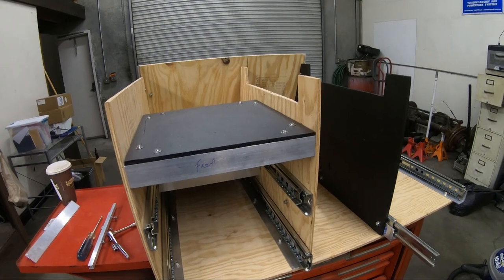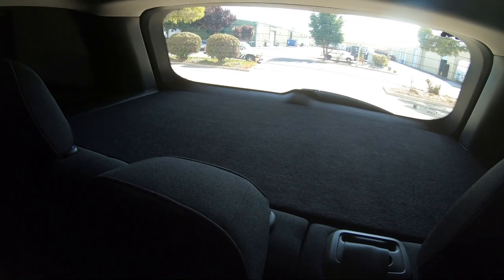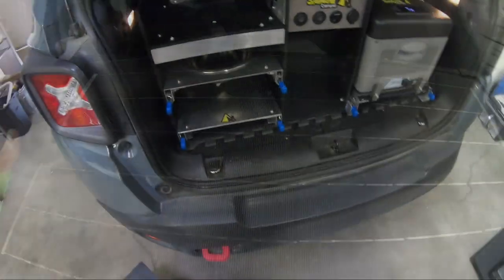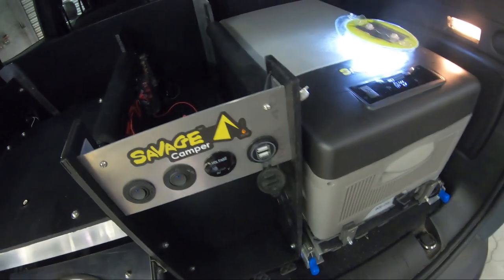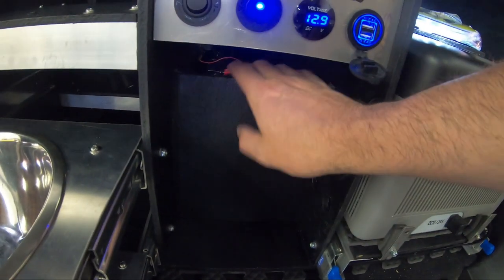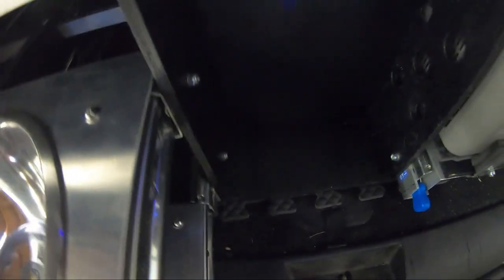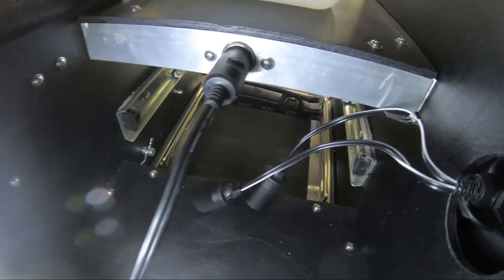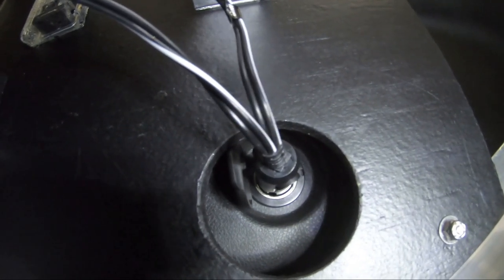Jeep Renegade Camping Kitchen Build [Episode 4]: Finish Work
This is Part 4 of the DIY camp kitchen build for my Jeep Renegade Trailhawk compact SUV. I finish up the fabrication work, then the finish work and transform the Savage Camper kitchen into one of the finer things I've ever built.  Hope you enjoy this episode, and the surprise Savage Camper Kitchen night glow feature.

Items in this video I purchased on Amazon for the camp kitchen build:
✔️ Alpicool C15 AC/12V & 24V DC Fridge/Freezer
✔️ Vadania Locking Drawer Sliders
✔️ Redcamp Water Container
✔️ Aluminum Sheet Metal
✔️ Puzzle Floor Mats
✔️ Flex Seal
✔️ Coleman Dual Fuel Stove
✔️ Oznium 12V LED Lights
✔️ Benzomatic Aluminum Brazing Rod

🔨Part 4: DIY Finish work, 12V off-grid system upgrades: (This Video)